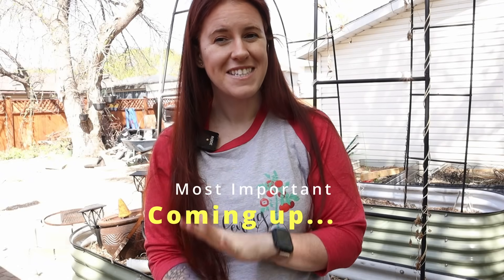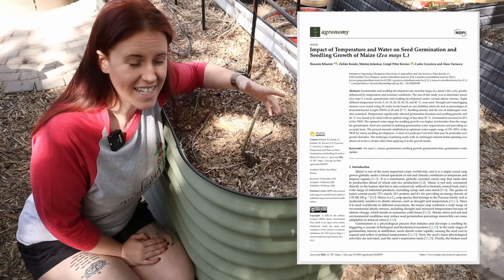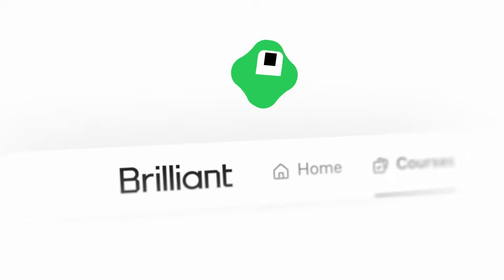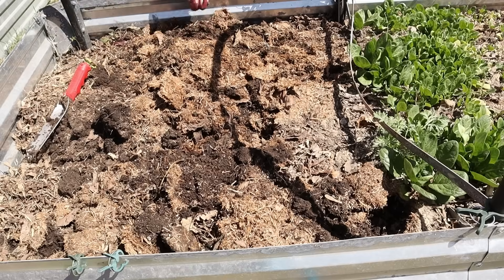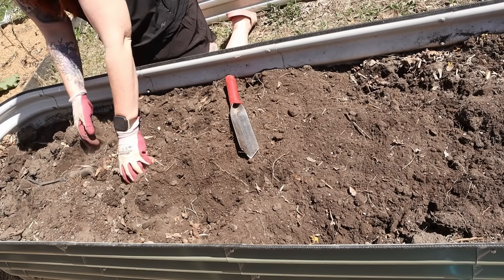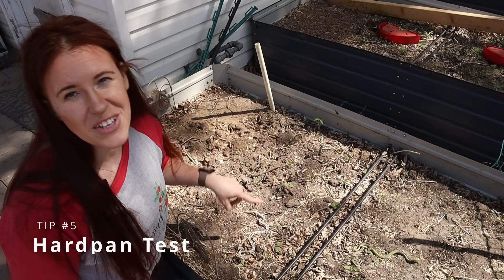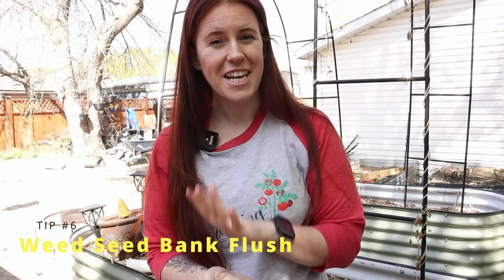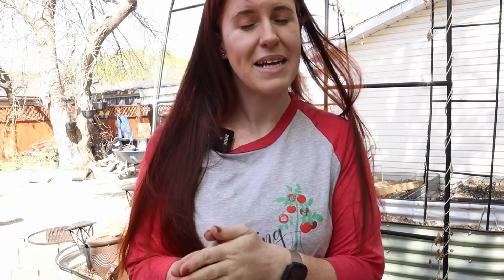Do This Before Planting for Better Soil, Healthier Plants, and Bigger Yields.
To try everything Brilliant has to offer—free—for a full 30 days, .

Want a healthier, more productive garden this season? 🌱
There’s one simple step every experienced gardener takes before planting—yet most people skip it completely. In this video, we reveal what it is, why it matters, and how it affects everything from soil health to seedling success.

✅ Backed by soil science and real-world research
✅ Easy to do in any garden, raised bed, or container
✅ Boosts root development, drainage, and yields
✅ Helps avoid common early-season planting mistakes

Whether you’re a new gardener or just want to grow like the pros, this Gardening in Canada guide will help you start strong.

Paperback 2024 Garden Planner: